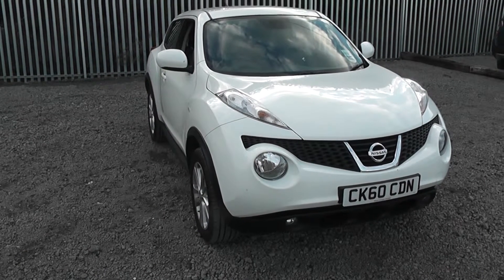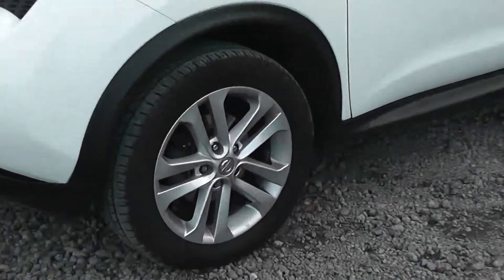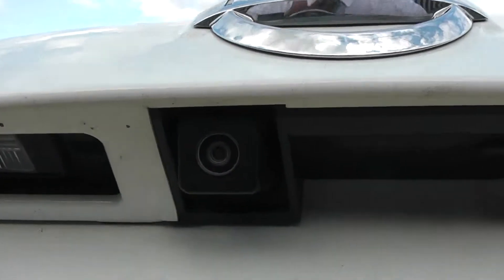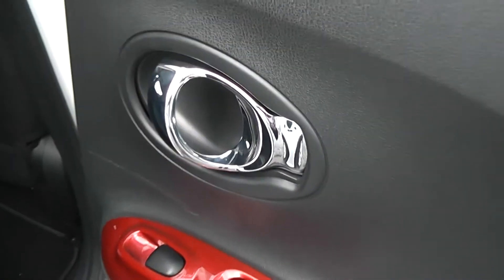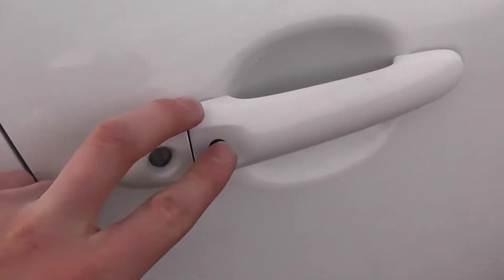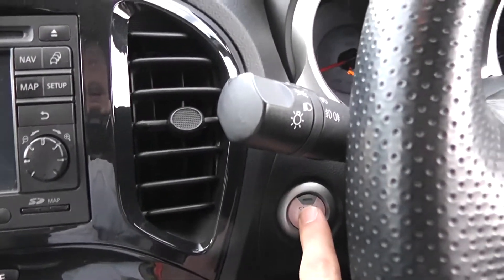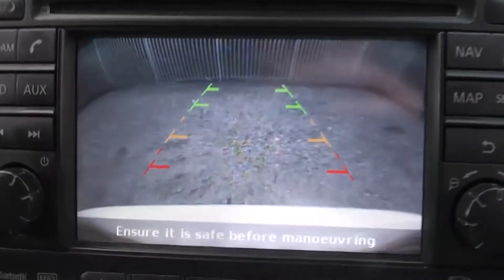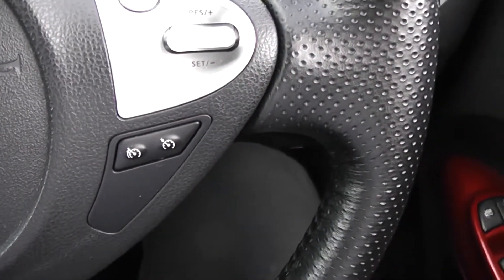Wessex Garages | Used Nissan Juke at Hadfield Road, Cardiff | CK60CDN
You are viewing our Nissan Juke Acenta Sport 1.6 Petrol model, finished in White, at our showroom on Hadfield Road in Cardiff.